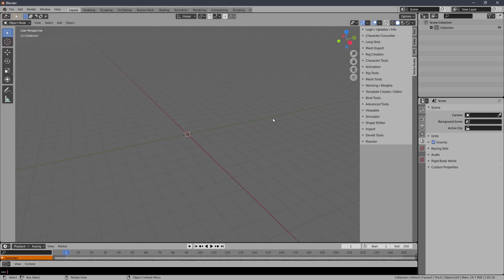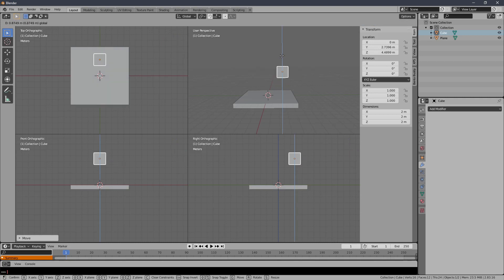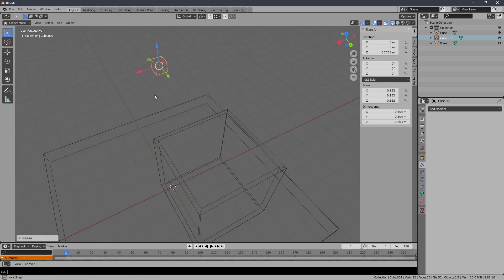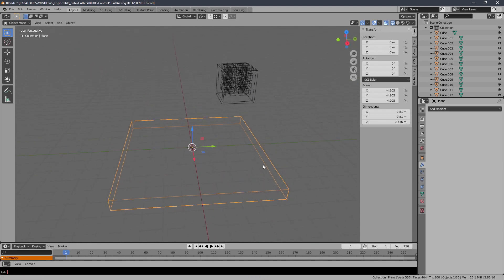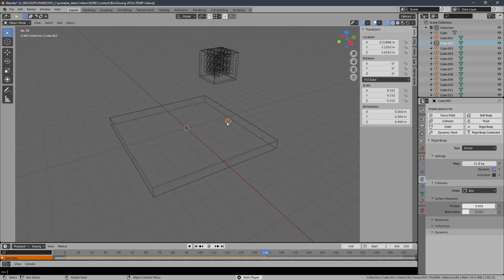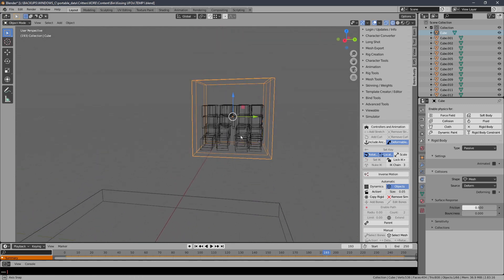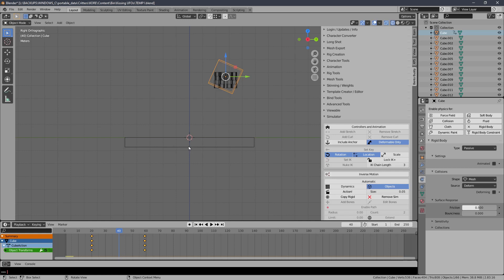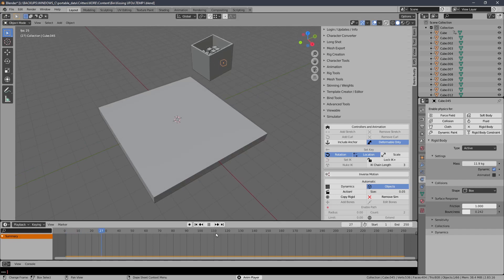Bento Buddy - Let's simulate a box emptying and bring it into Second Life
This video shows how I made the toy box animation/simulation.  The video below shows how I bring this into Second Life(R).